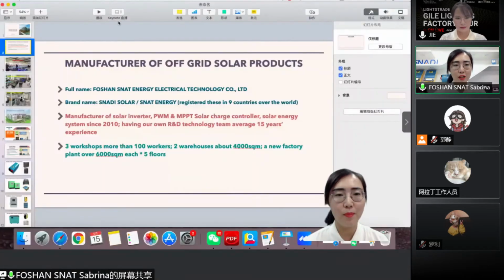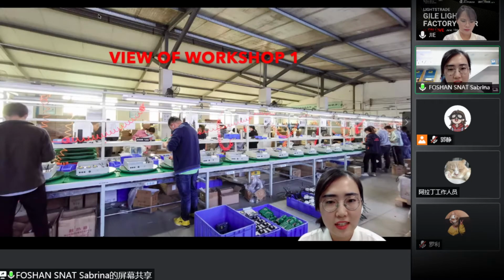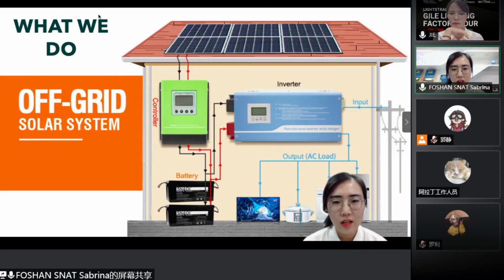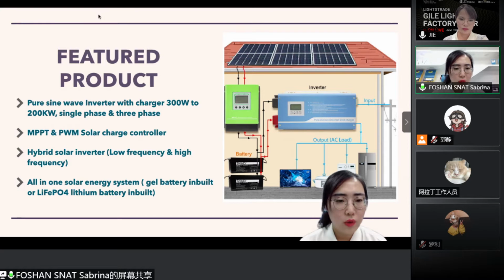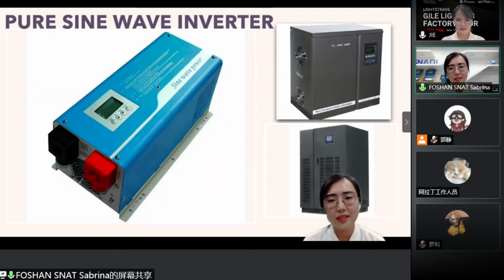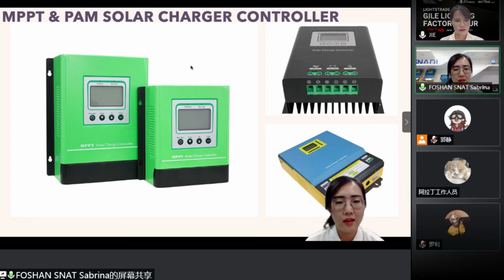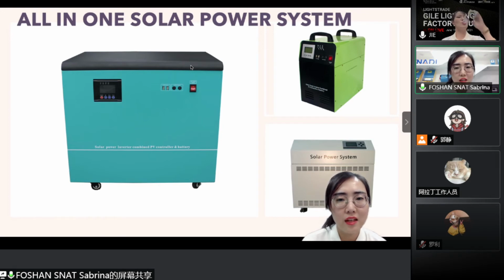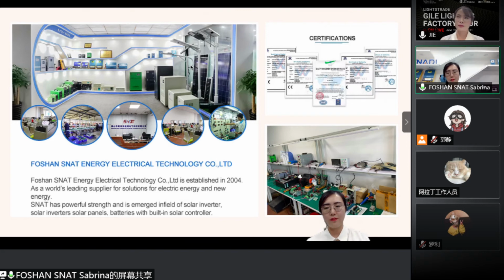GILE Lighting Factory Tour Session One - Snat Energy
Foshan Snat Energy Electrical Technology Co., Ltd.
They are the World's Leading Power Supply And New Energy SolutionS Suppliers, As A Professional Commitment To The Field Of New Energy Power Companies, With Strong Strength, Power And New Energy Is Snap Hand In Hand In The Two Major Areas. Snapchat's products are divided into five main categories: inverters, uninterruptible power supplies, solar controllers, solar charging control integrated inverters and batteries, all in the power, infrastructure, and industrial markets. Since its inception, Snapchat has been one of the pioneers of new energy sources around the world. With global sales of more than 300 million yuan, Snapchat currently employs 1,200 people in China, with three manufacturers, 30 customer service centers and more than 50 points of sale. 7 branches, 5 regional offices, 1 new energy power supply and 2 new energy battery research and development centers, more than 30 agents and a national sales network.